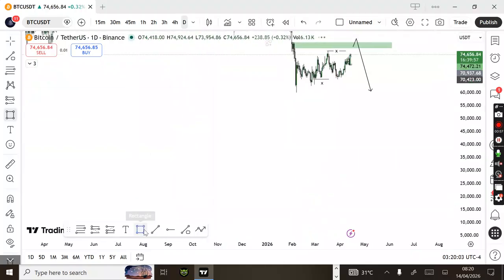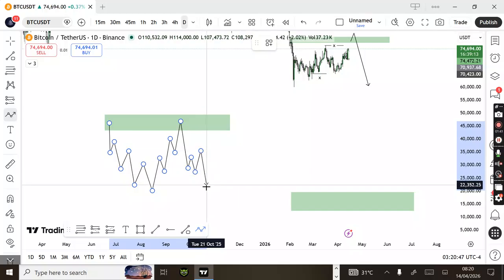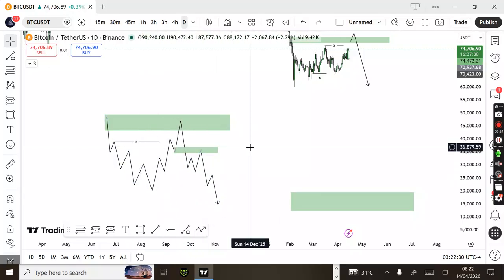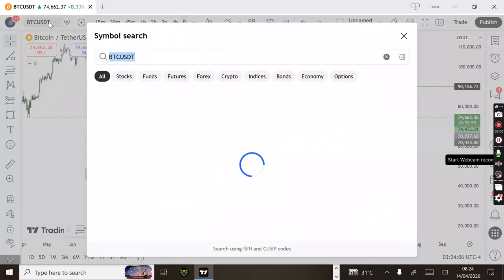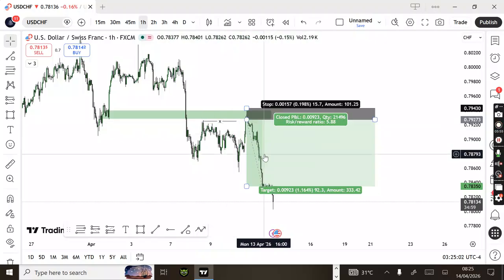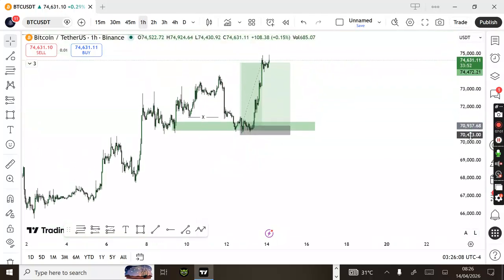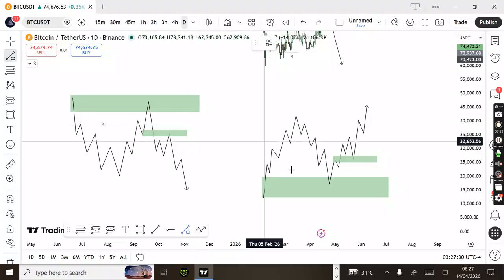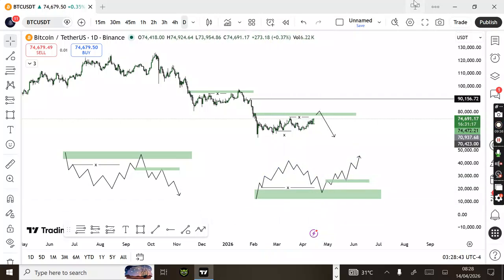Smart Money OB and BB Strategy Explained | Simple Forex Guide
This video breaks down exactly how I use Order Blocks (OB) and Breaker Blocks (BB) to catch clean, high-probability entries in the market. If you’ve been struggling with "fakeouts" or getting stopped out right before a big move, this strategy is for you.

🧠 What You Will Learn:
Zone Identification: How to spot valid Order Blocks that actually hold.

The Breaker Shift: How Breaker Blocks form and why they are the ultimate "trap" indicators.

Sniper Timing: Precise entry techniques to keep your stop loss tight.

Risk Management: How to avoid common retail traps and fake setups.

Real Chart Analysis: Step-by-step walkthroughs of live trade examples.

📈 Strategy Overview:
This isn't about guessing. We trade with structure, patience, and precision. By combining SMC (Smart Money Concepts) with price action, we align ourselves with where the big players are moving the money.

Are you trading Forex, Crypto, or Indices? This logic applies to all liquid markets. Apply these concepts, backtest them, and watch your win rate transform.